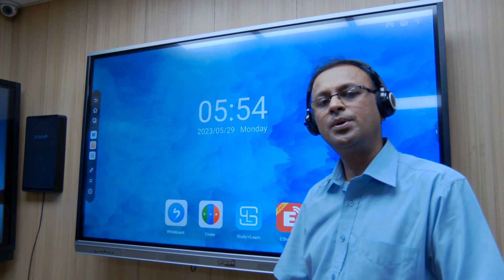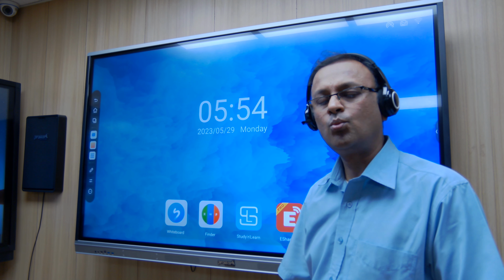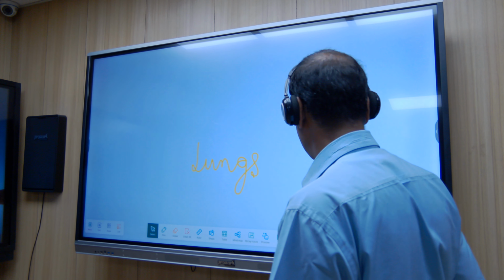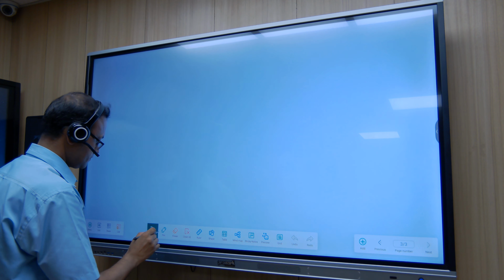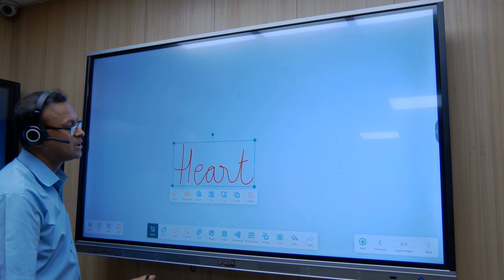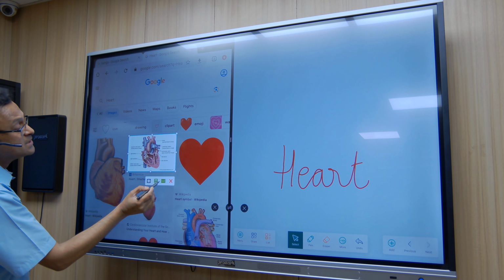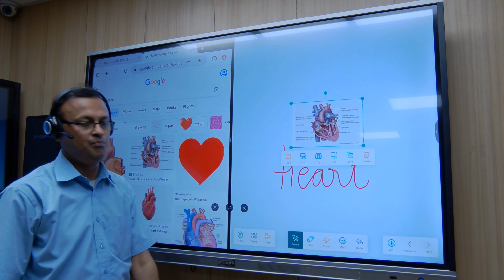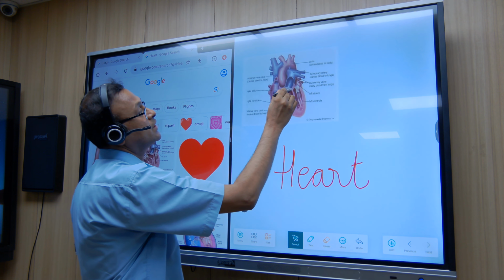How to Search Online While Using Interactive Whitebaord | Promark's Interactive Flat Panel Display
Promark’s Interactive Panels have a feature in their white board where by you can search any image , video or content by just circling the word of phrase written and hitting the search button.
This feature immediately takes you to your browser and searches the item you are looking for.